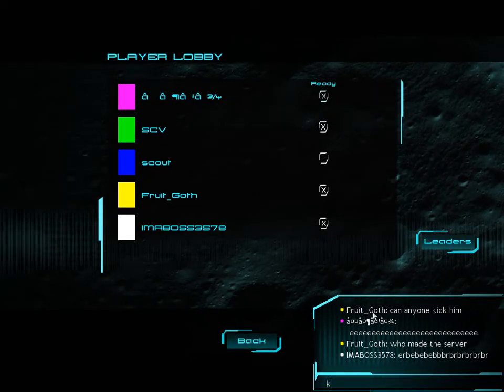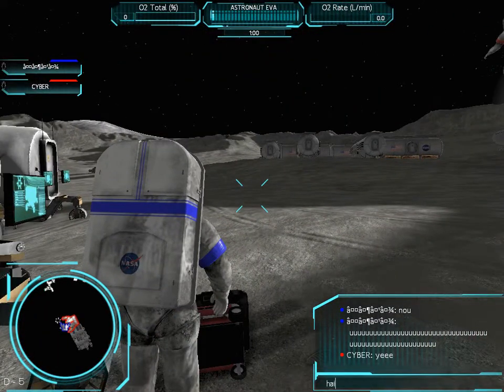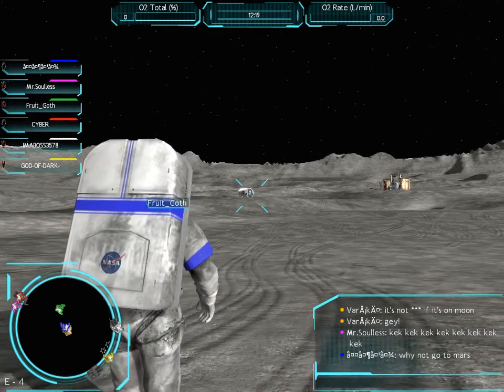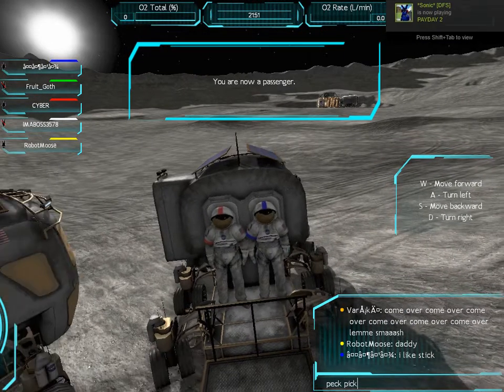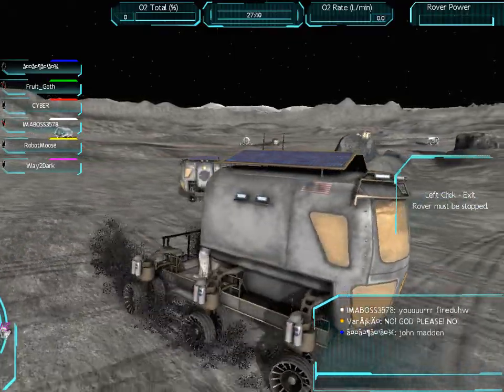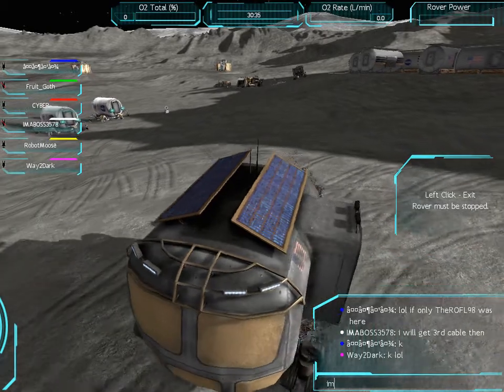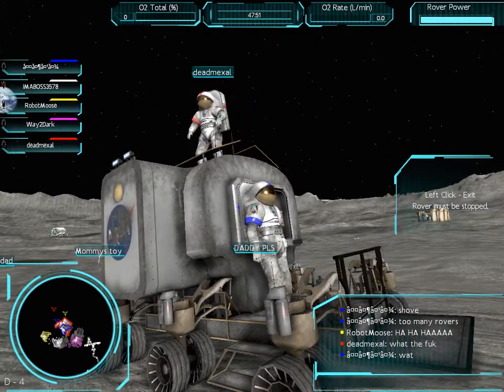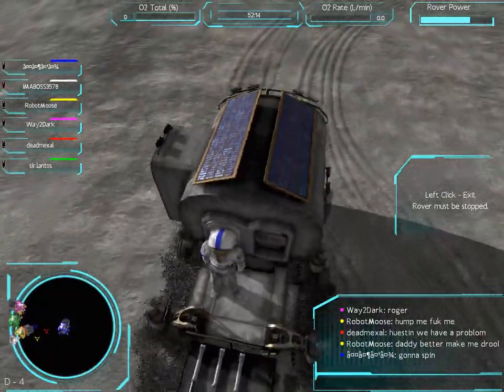Moonbase Alpha is weird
it got a weird TTS voice